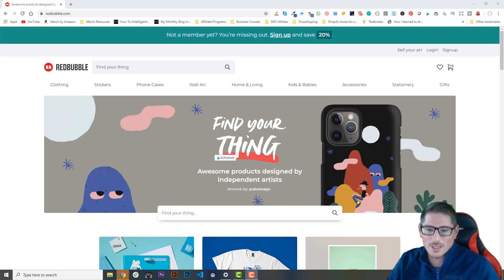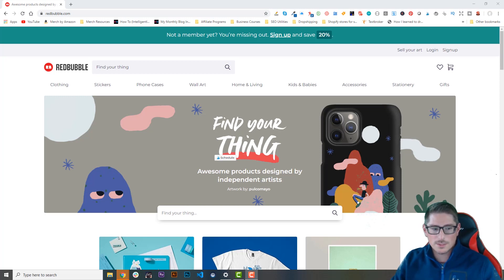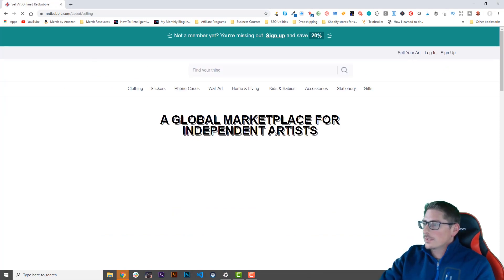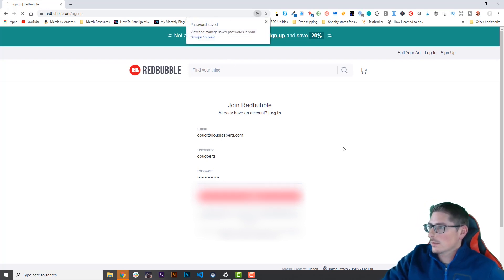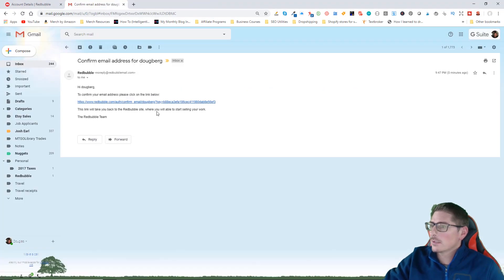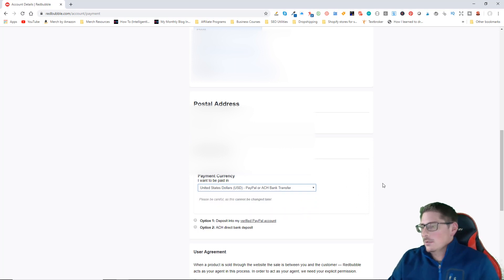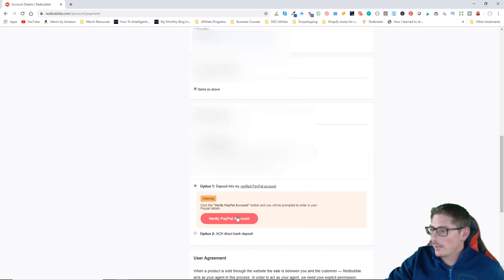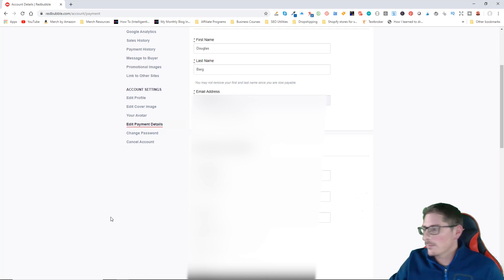Free Redbubble Course - How to sign up for a redbubble account to sell stickers | Merchmetrics.com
In part two of my redbubble tutorial series about how to sign up for a redbubble account we'll go through the first steps and actually create an account. Then we'll set up our payment information so we can get paid.